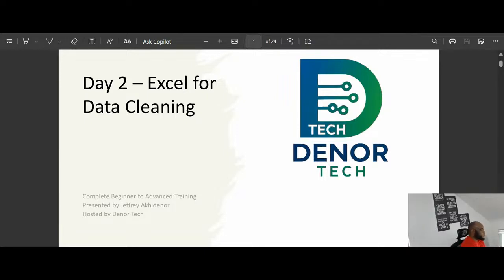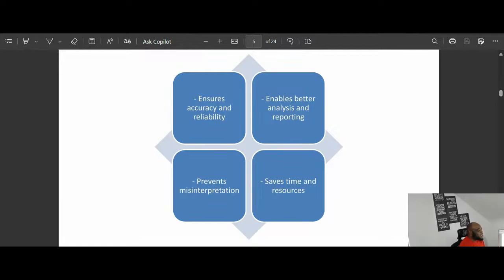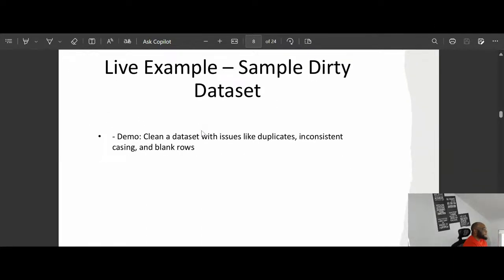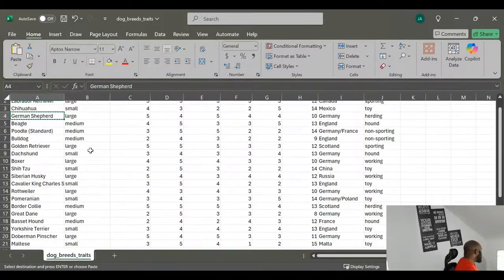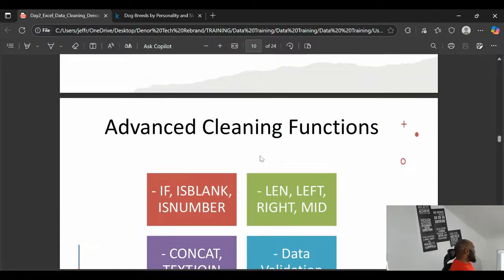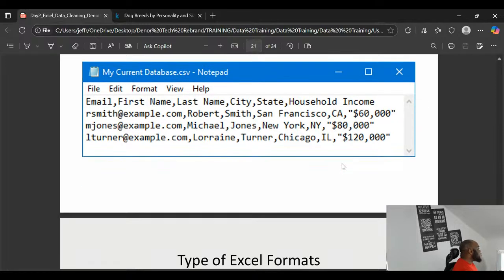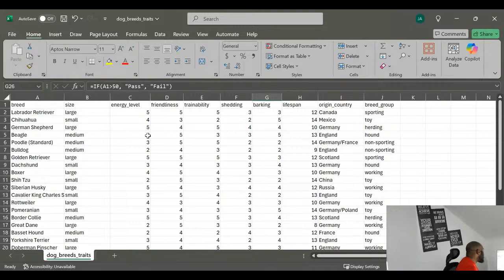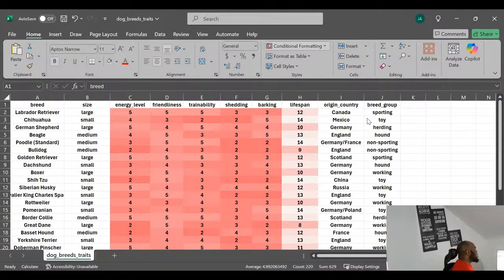FREE Data Analysis Training—Day 2, July 26th, 2025.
Join our free data analysis training class designed for absolute beginners and growing professionals! Whether you're a student, job seeker, or career switcher, this is your golden opportunity to gain practical knowledge in data analysis—100% FREE!